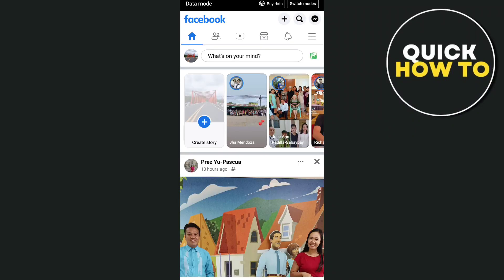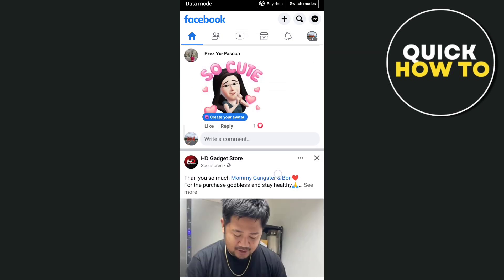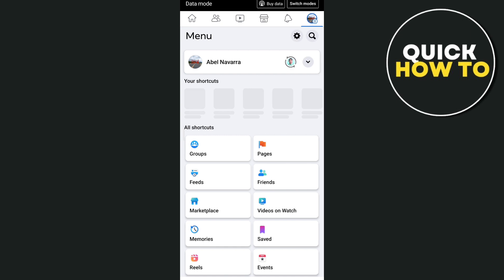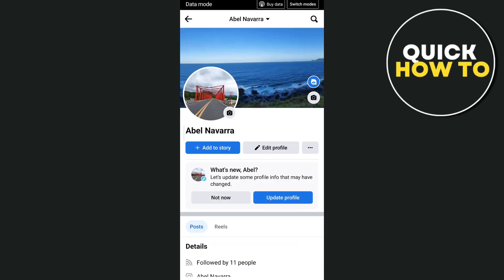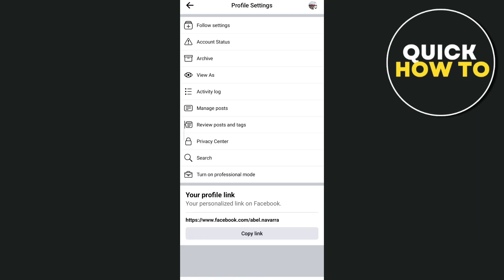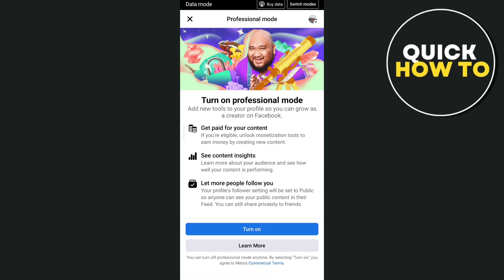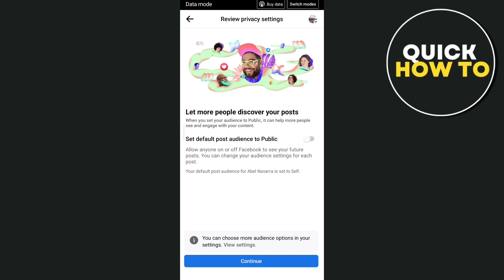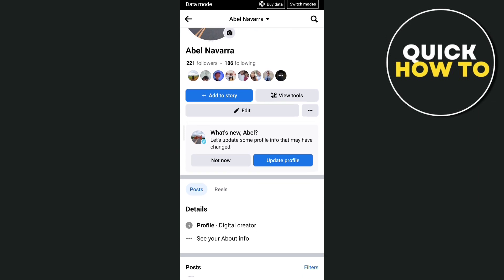How To Change Facebook Profile To Digital Creator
In this video you will learn how to change Facebook profile to digital creator.